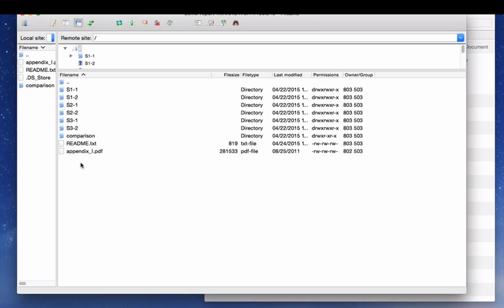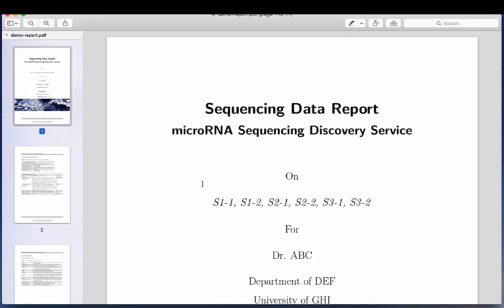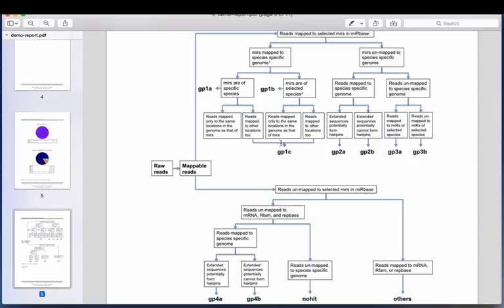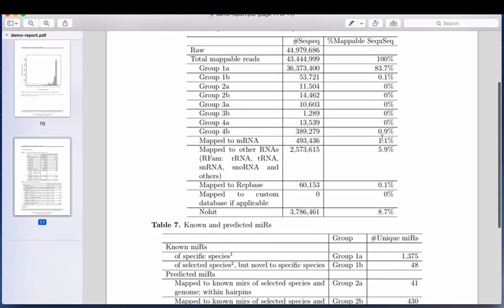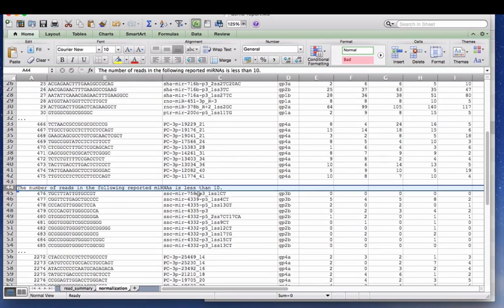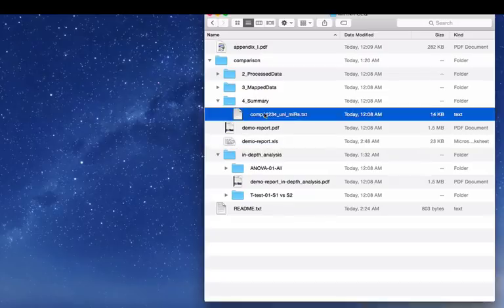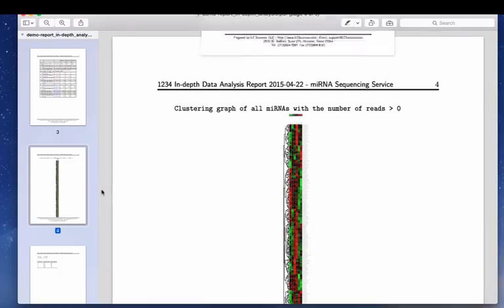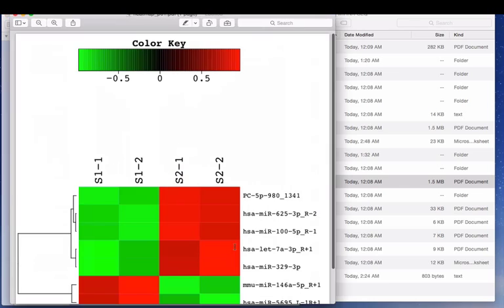microRNA Sequencing Service - In Depth Data Analysis Guide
A 15 minute video that walks you step-by-step through the files you receive from our microRNA sequencing service - LC Sciences' miRNA sequencing service includes all t-Tests, ANOVA and heat maps to get you the information you need. The result of our data analysis helps our customers to save significant down-stream cost by quickly zooming in on relevant target microRNA transcripts for further studies. For customers who may be unfamiliar with next-gen sequencing data, we made this short video to guide them through the data package and address some of the most frequently asked questions.